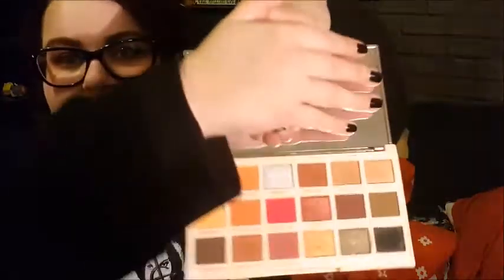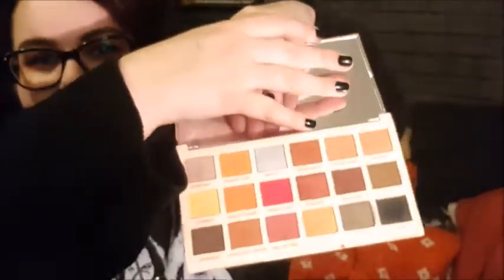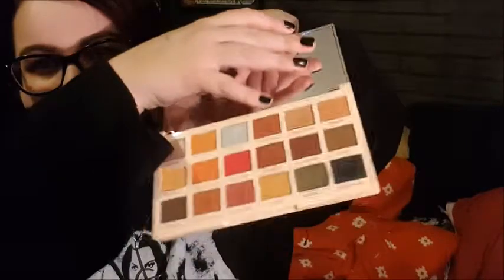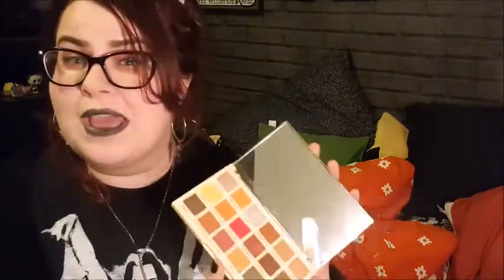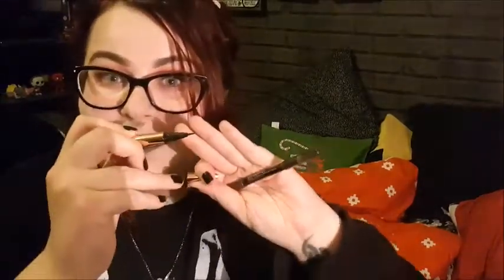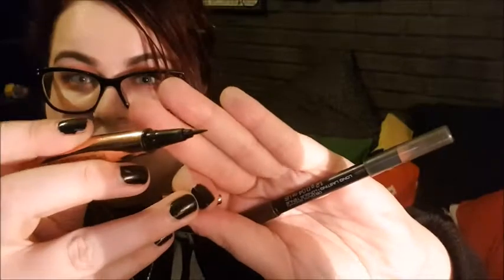2018 FAVES PART 1- Makeup and Skincare | Smaugish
Happy New Year everyone! Here I round up my favourite makeup and skincare from 2018 :)